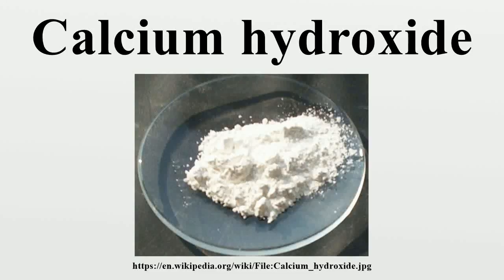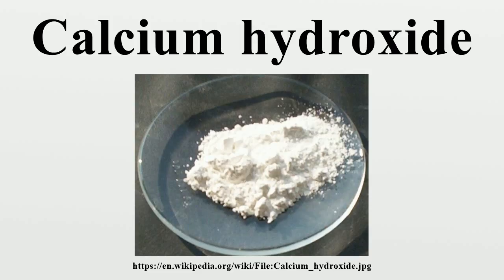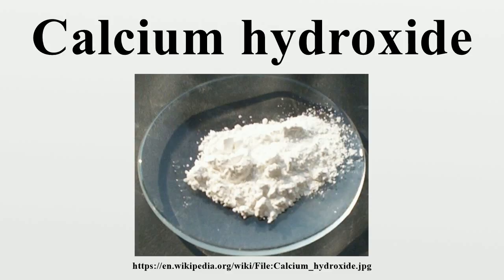Calcium hydroxide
Calcium hydroxide, traditionally called slaked lime, is an inorganic compound with the chemical formula Ca(OH)2.It is a colorless crystal or white powder and is obtained when calcium oxide (called lime or quicklime) is mixed, or "slaked" with water.

Image-Copyright-Info